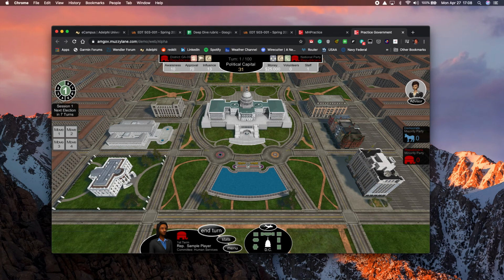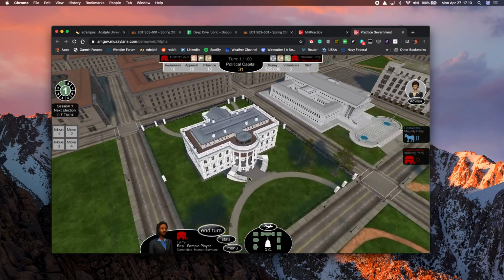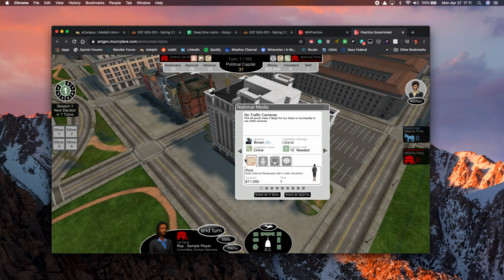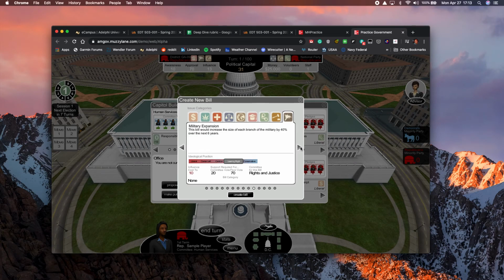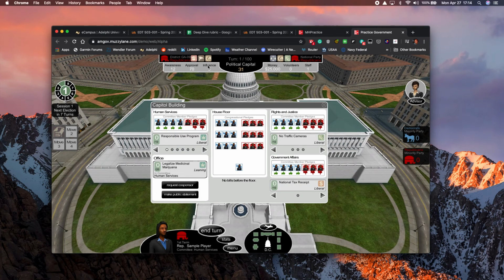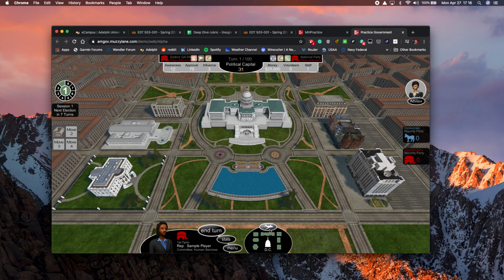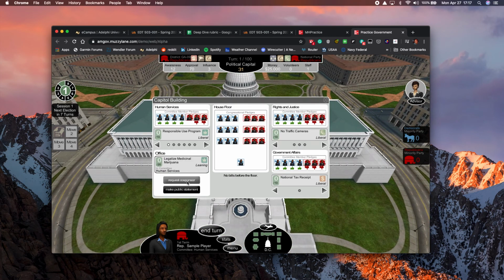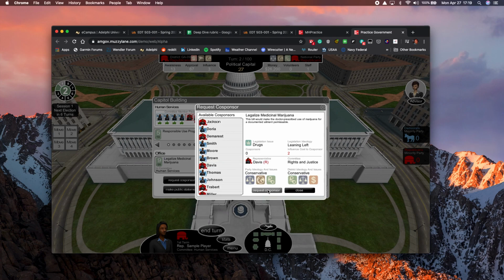Government in Action Deep Dive